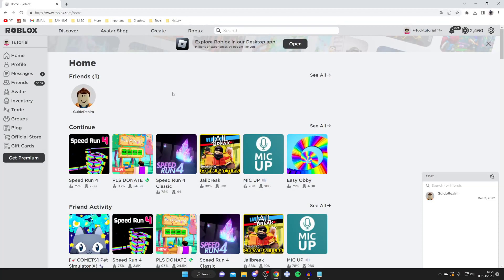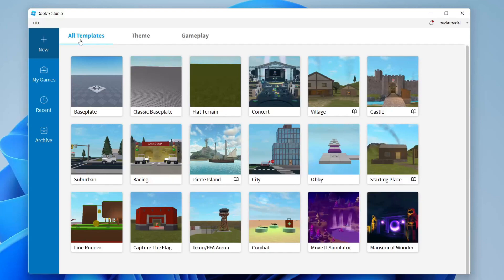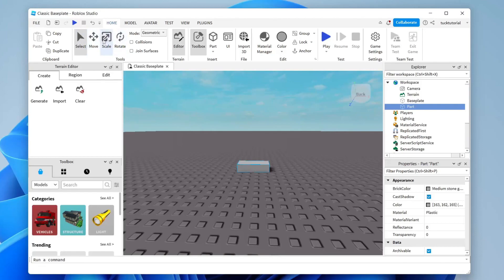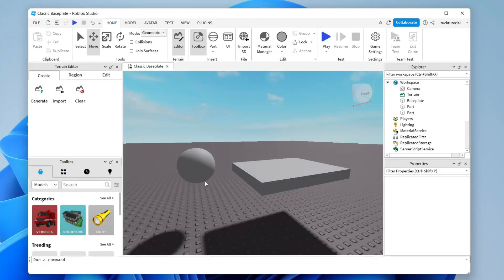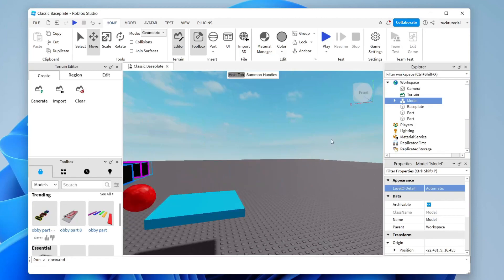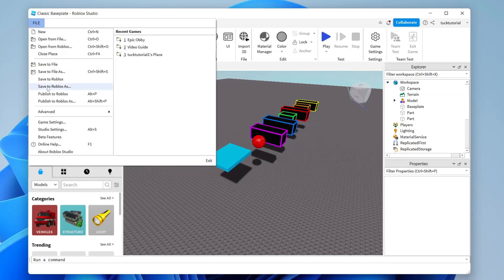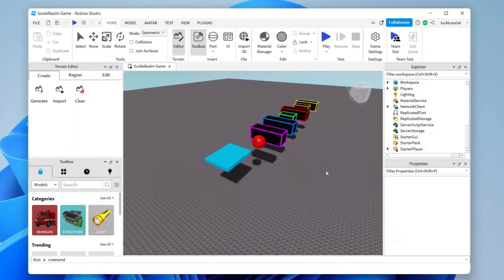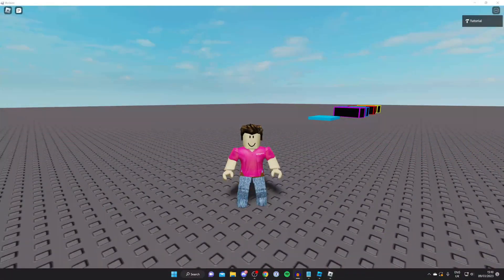How To Make A Game In Roblox - Full Guide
I show you how to make a game in roblox in this video.

GuideRealm